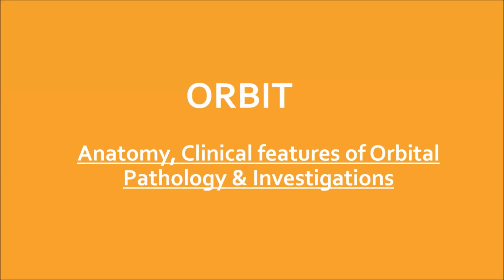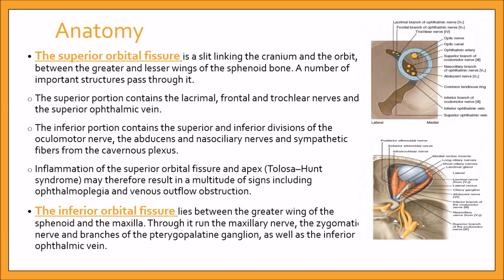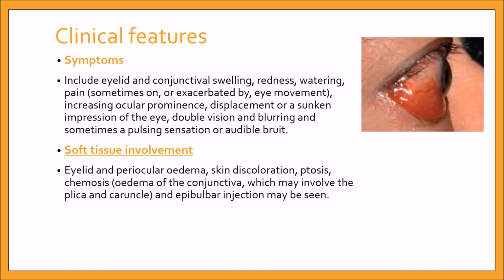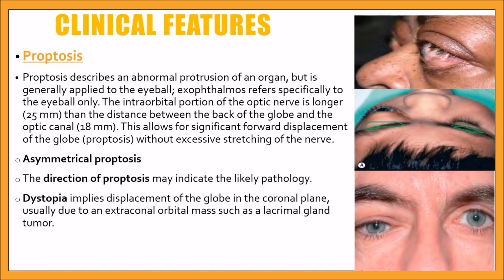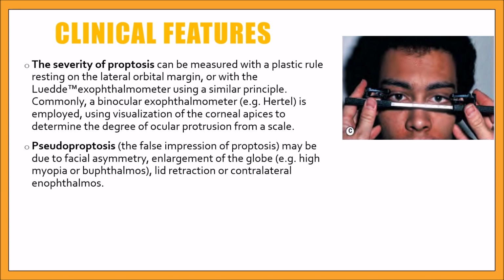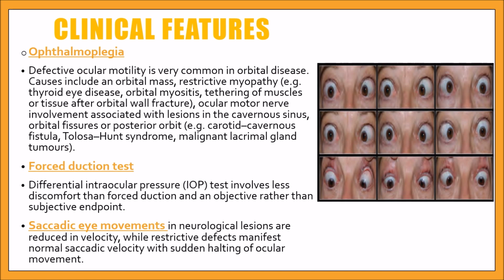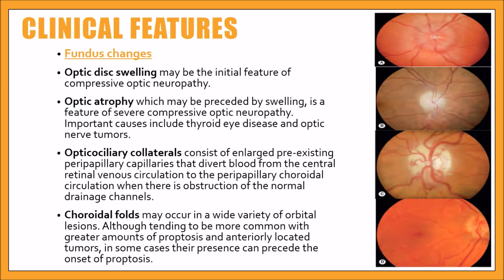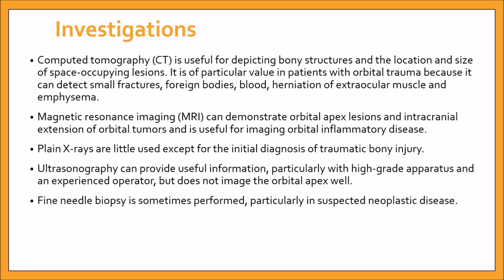Orbit Anatomy, Pathology and Investigations kanskiseries #2023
Anatomy 00:10
-Superior & Inferior orbital fissures 01:54
Clinical Features 03:52
-Proptosis 05:29
-Enophthalmos, Dynamic properties 08:59
-Ophthalmoplegia 10:46
-Fundus changes 12:57
Investigation 15:00